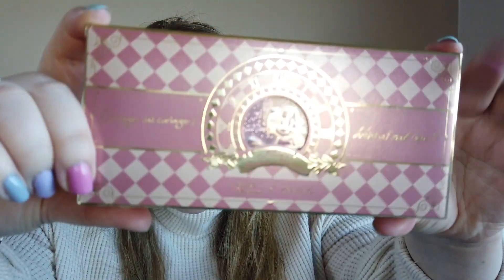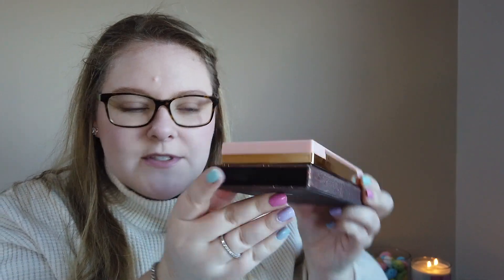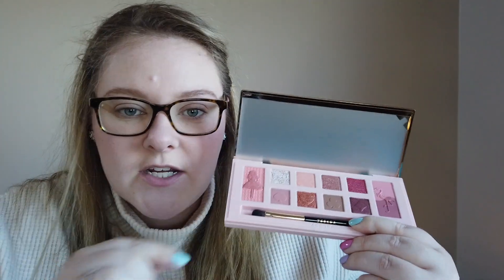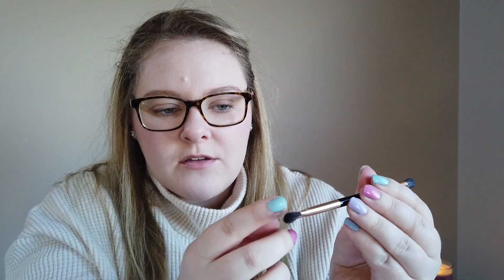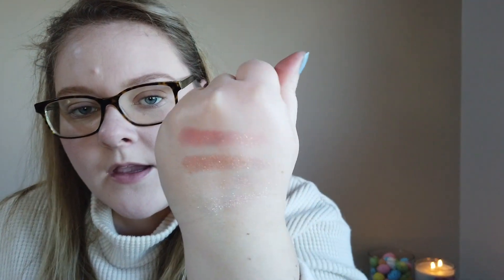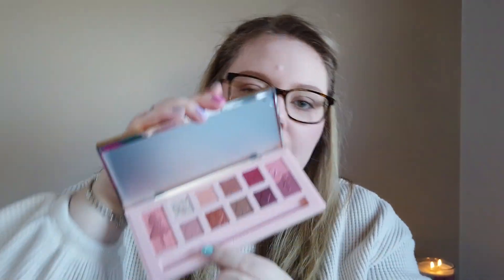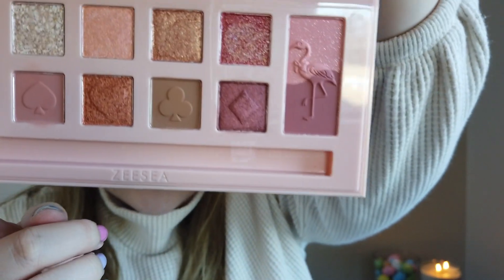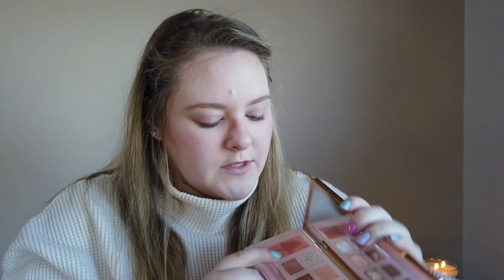Zeesea Alice in Wonderland Pink Flamingo Palette First Impression & Try On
I recently got the Zeesea Alice in Wonderland Pink Flamingo palette and wanted to share my initial thoughts and an eye look with you from this palette. I am blown away by the quality of the packaging and powders in this palette- truly gorgeous!

Consider...